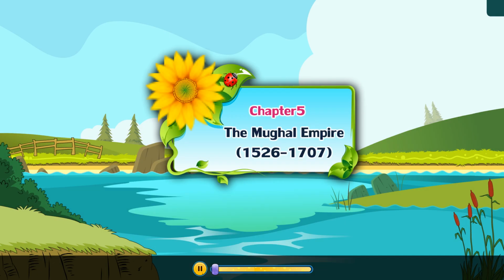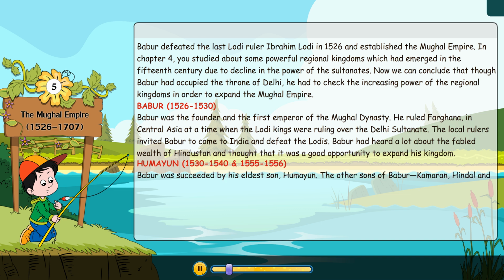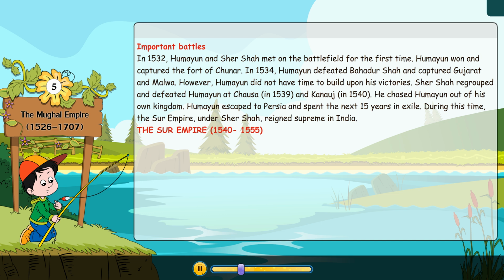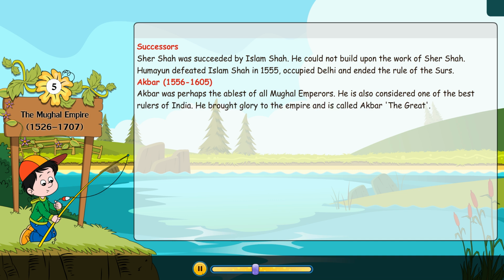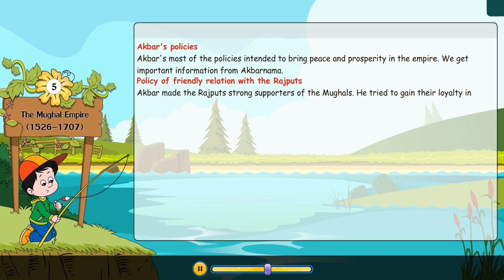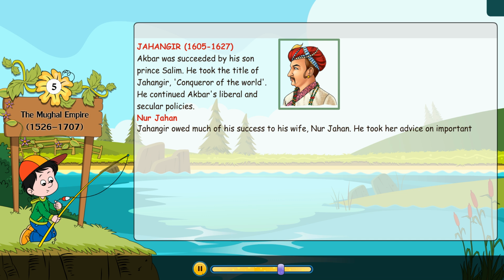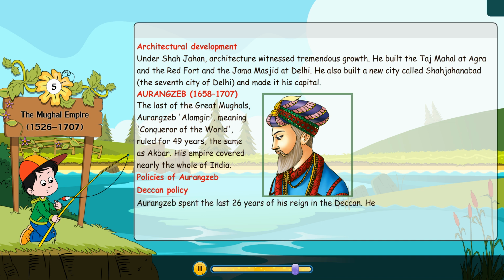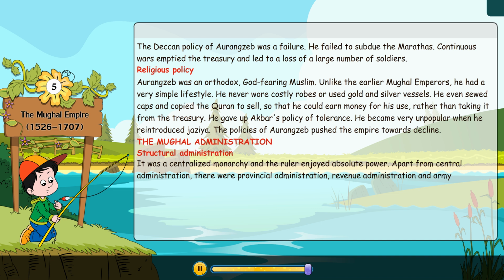Ch-5. The Vedic Age (Part-1)